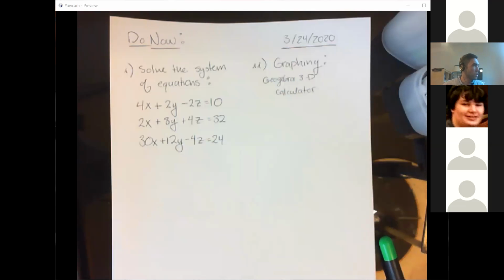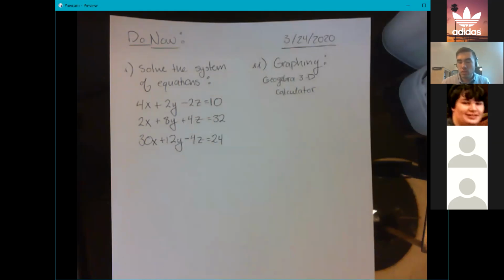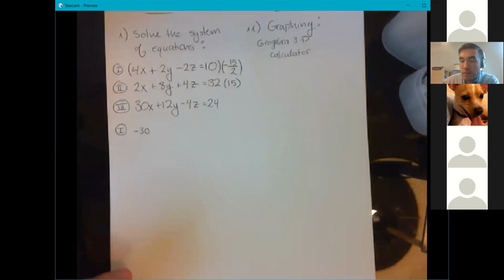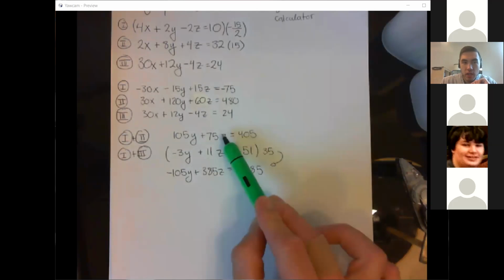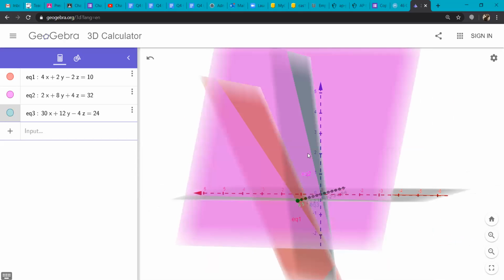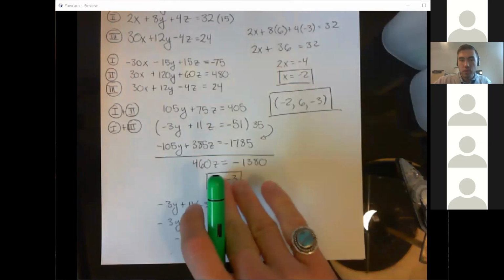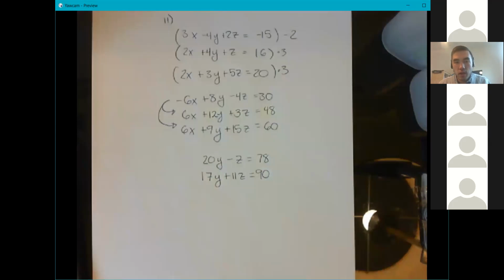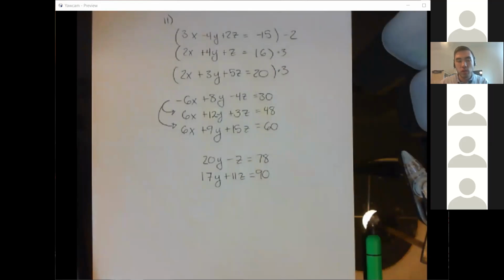Precaluclus Honors (3.24.2020)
Workshop on 3 equation, 3 variable linear problems